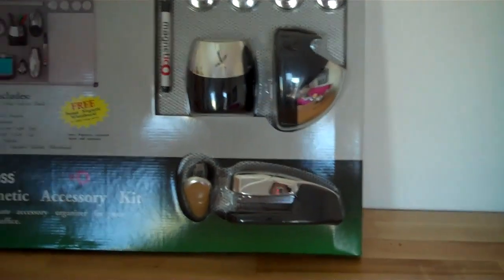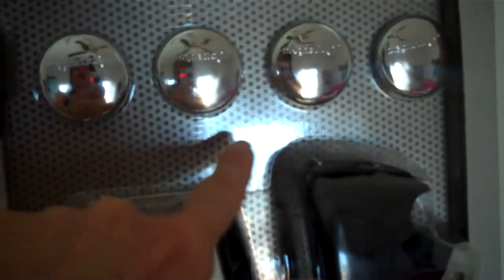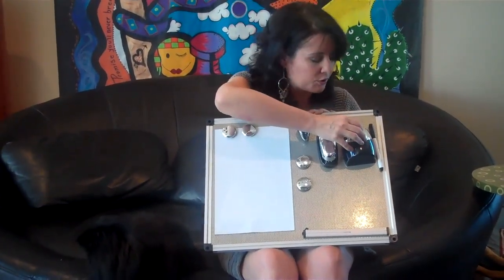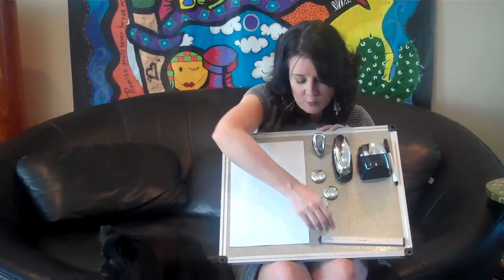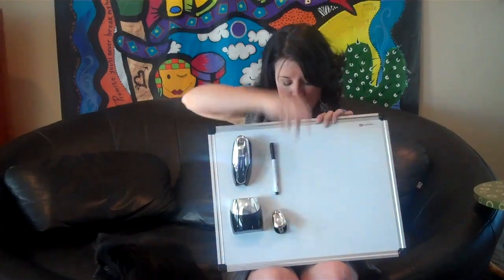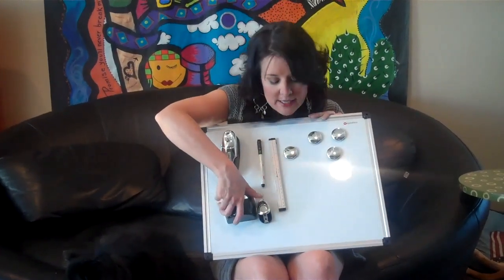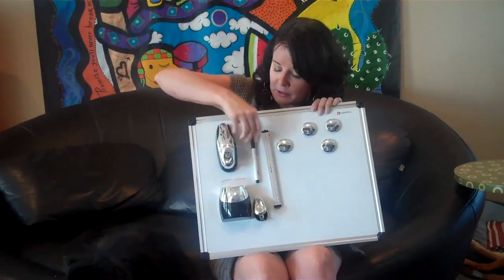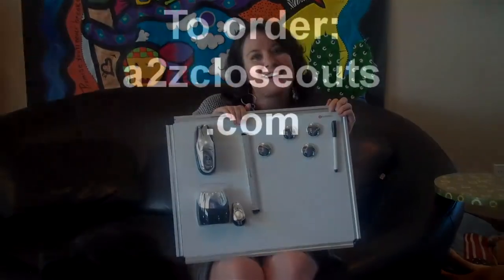Magnetico Magnetic Office Supply Organization System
A beautiful board that houses all your office supplies...off your desk and out of your drawer...one side is a beautiful metal and the other side is all dry-erase. You can use either side as both are magnetic and even the metal side comes with a separate dry erase board. Board comes with ruler, pen and pencil holder, tape dispenser, stapler, staple remover, magnets.  Availabe at a2zcloseouts.com